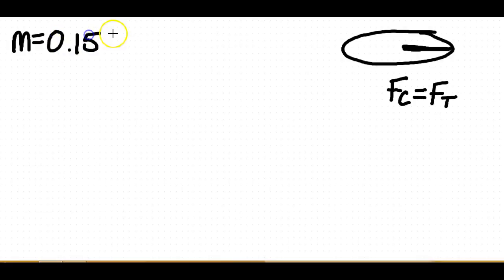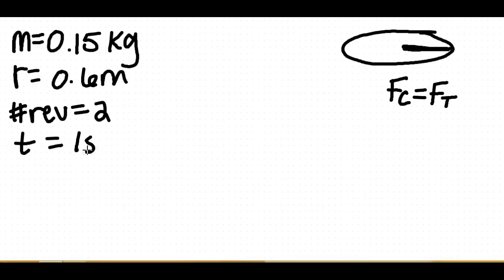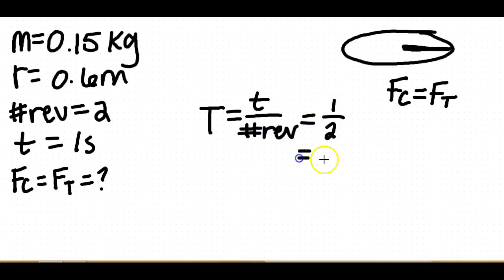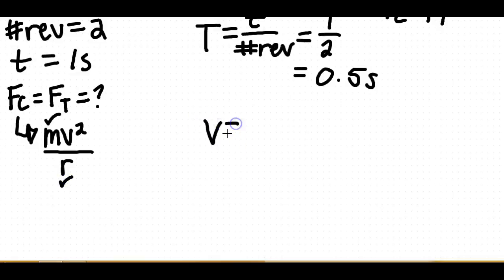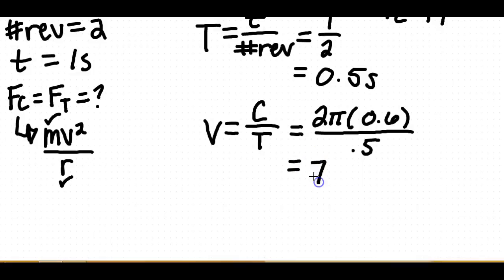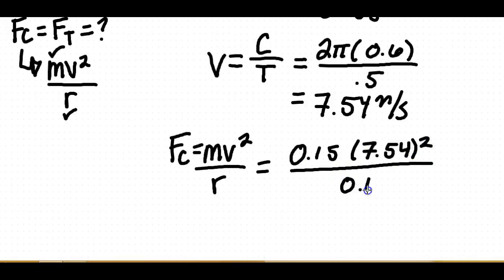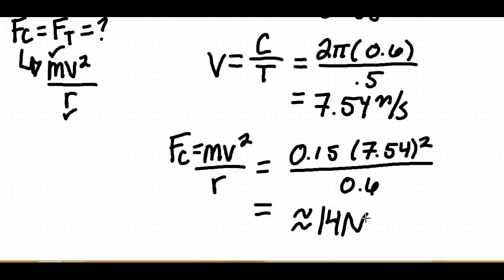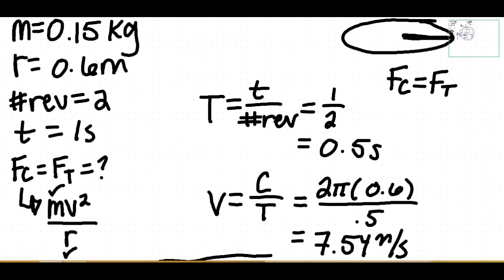Horizontal Circular Motion